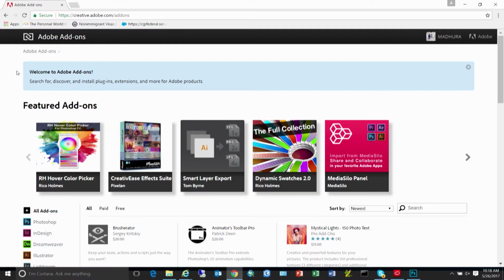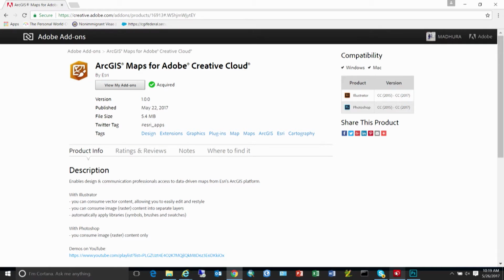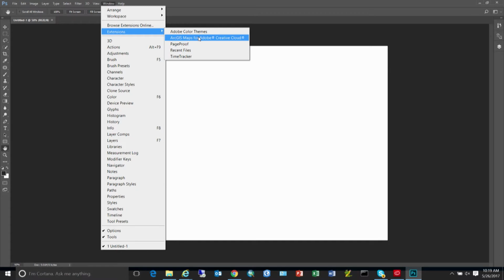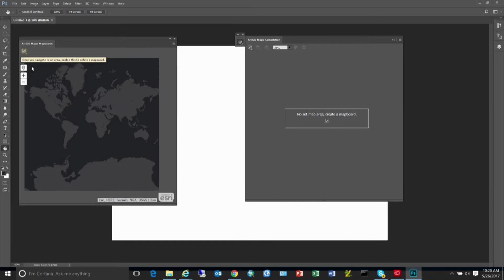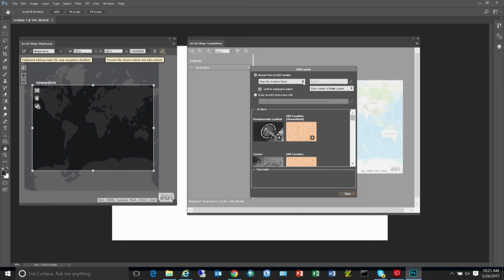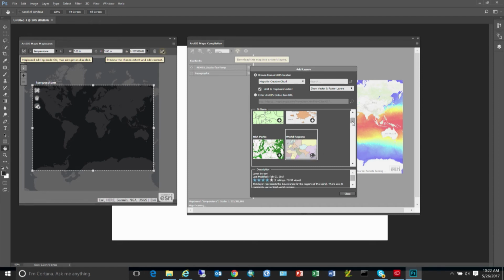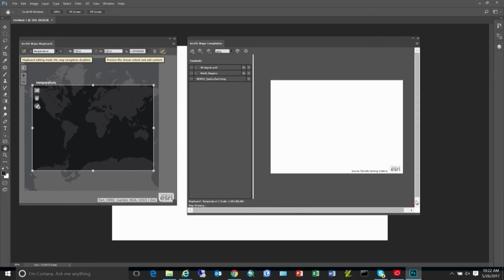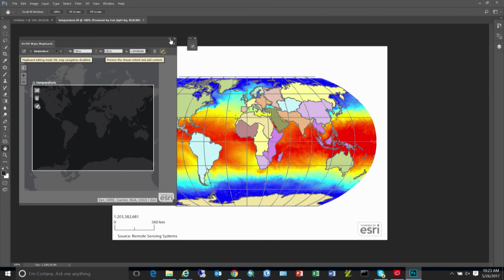ArcGIS Maps for Adobe® Creative Cloud® - Install and Getting Started (Photoshop)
Learn how to get started with ArcGIS Maps for Adobe® Creative Cloud® in Photoshop. This video shows how to acquire and install the add-on and demonstrates an overview of the functionality using Photoshop.